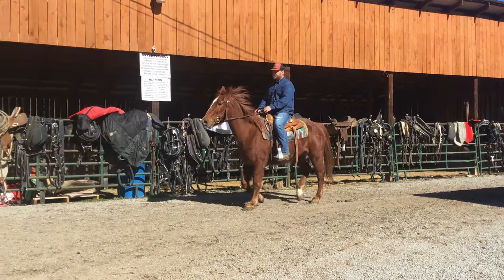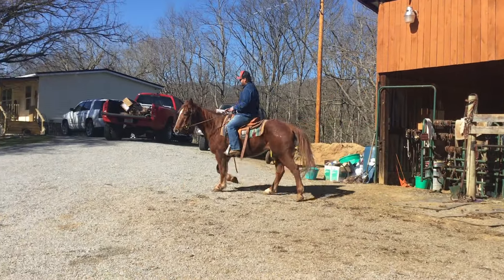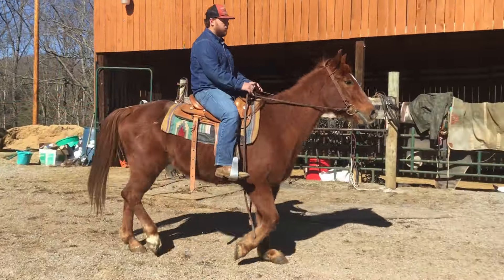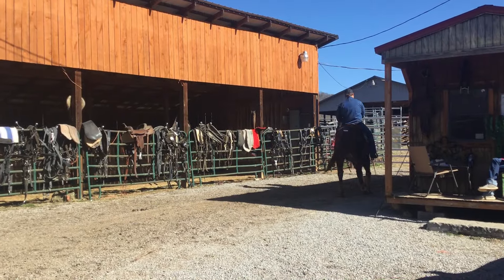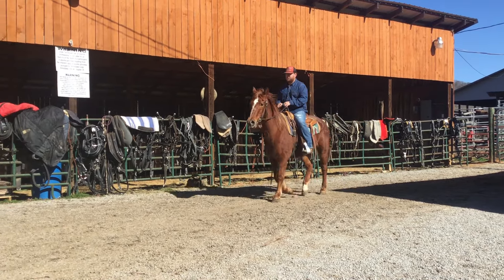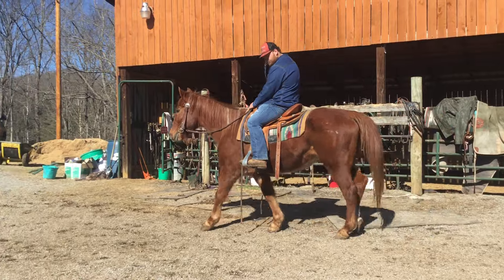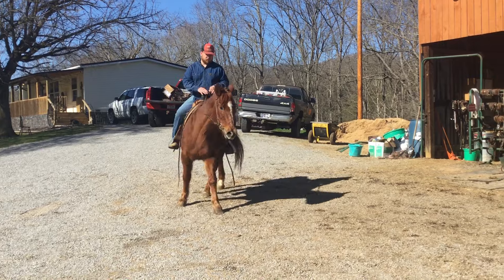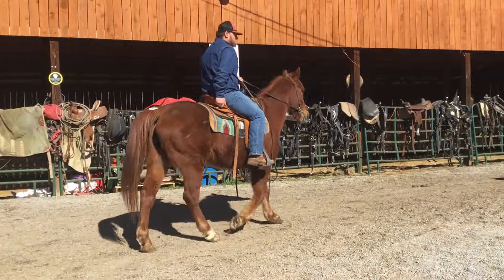Sold 4- 17 yr old 15HH sorrel TWH gelding $875